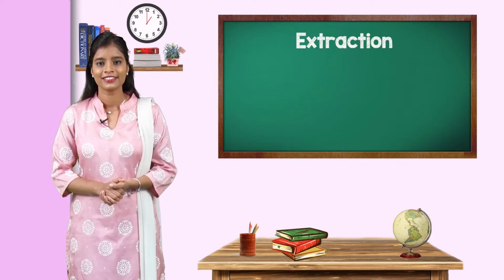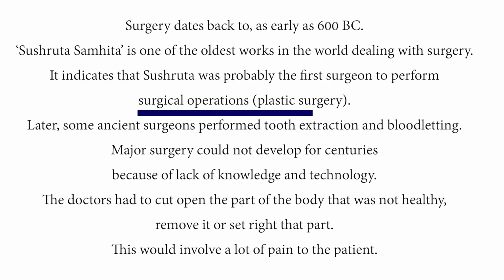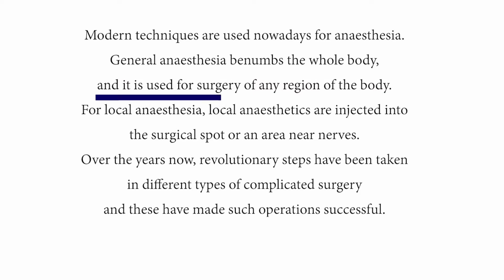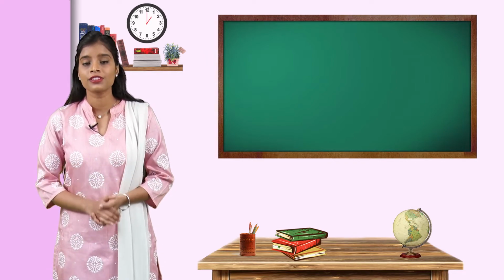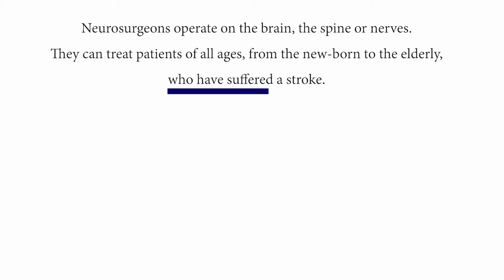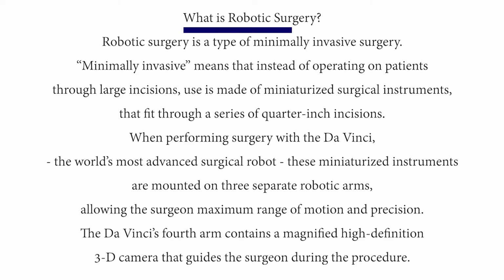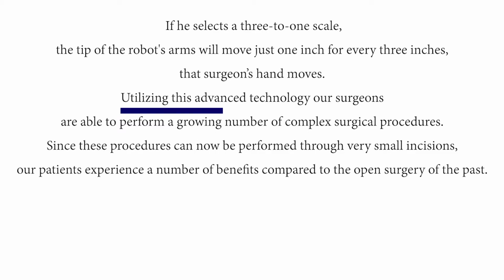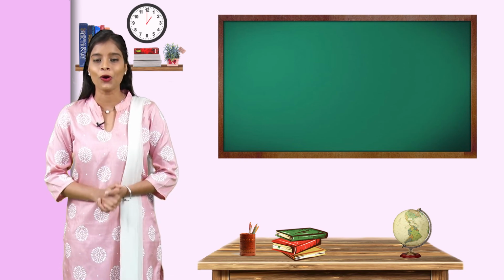Revolutionary Steps in Surgery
Science and technology has advanced a lot in the past few years. These advancement have proved to be a boon in the medical field. Let us see the video 'Revolutionary Steps In Surgery' to see how science has played an important role in surgery.

0:44 - Introduction
1:10 - Thematic Discussion
2:24 - New Words
5:10 - Textbook Reading
24:02 - Homework + End Note